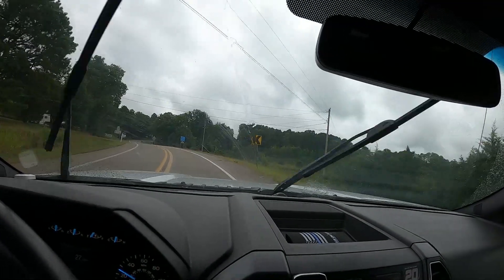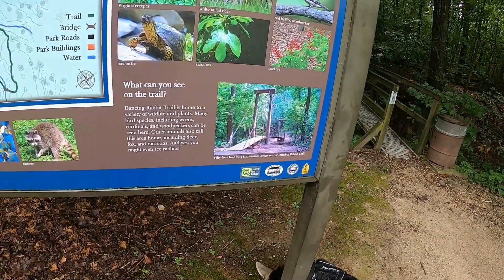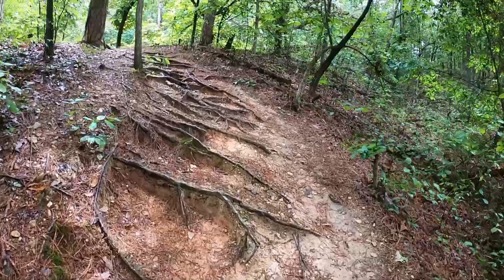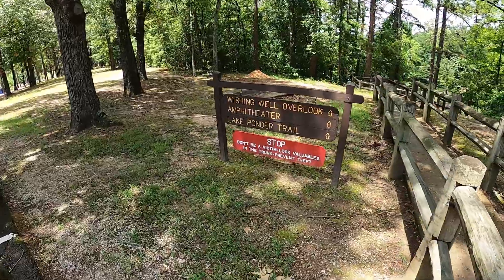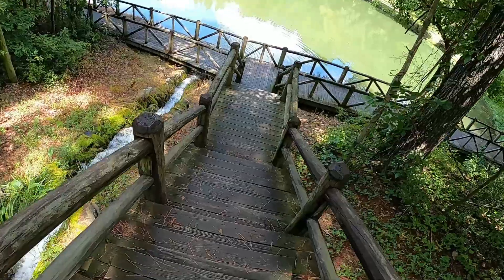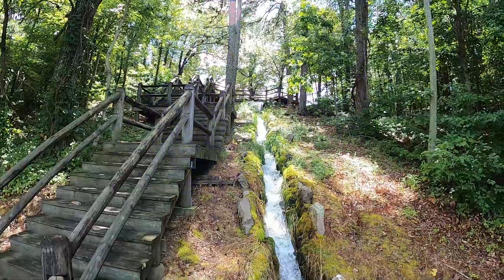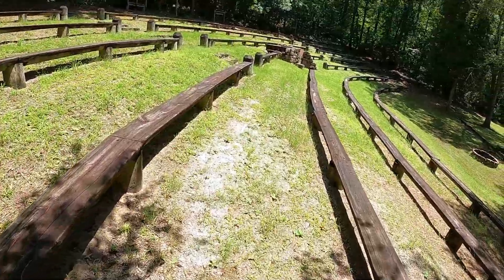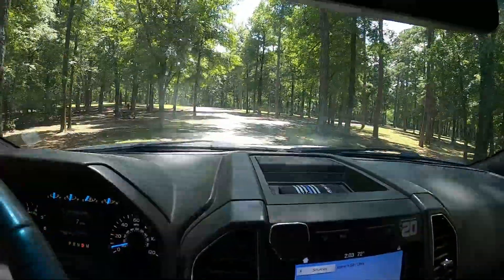CROWLEY'S RIDGE STATE PARK!! WENT HIKING CHECKOUT THE WATERFALL.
OAKLEY AND I WENT ON A HIKE FOUND A THEATER A POND AND A WATERFALL. WHAT AN AMAZING DAY IT WAS TO JUST GET OUT GET IN THE WOODS AND JUST BE  LOST OUT IN NATURE.